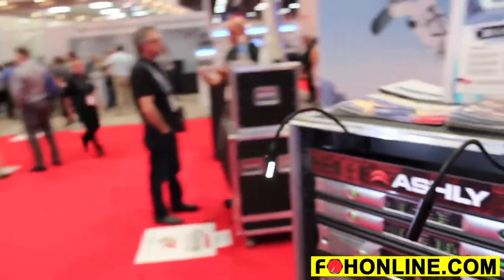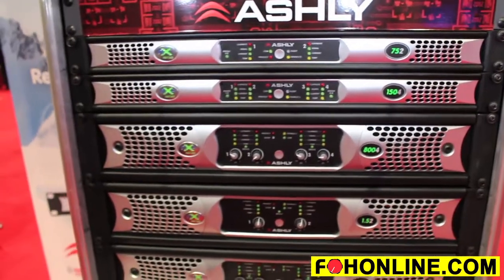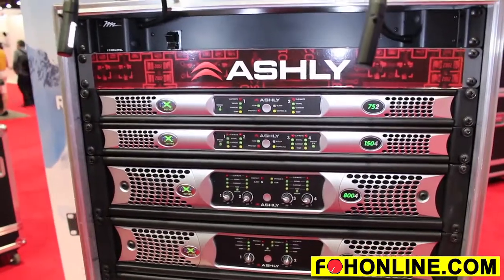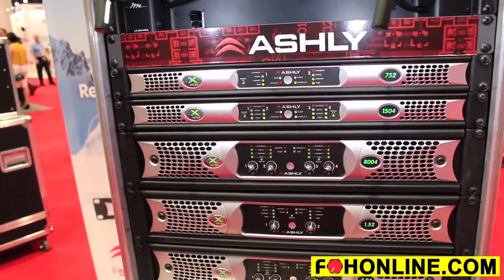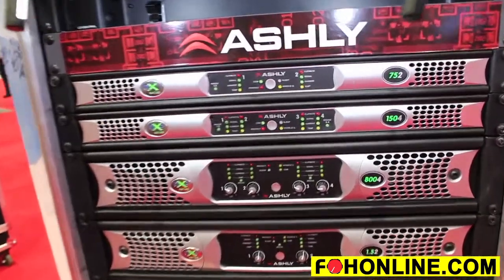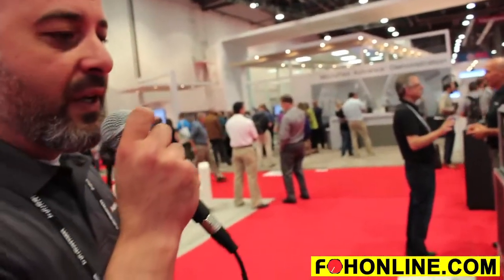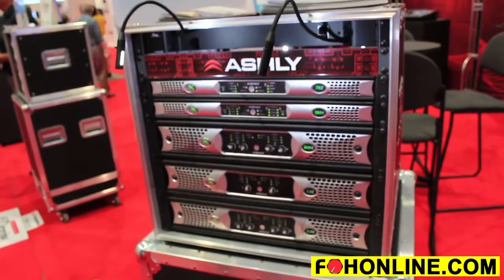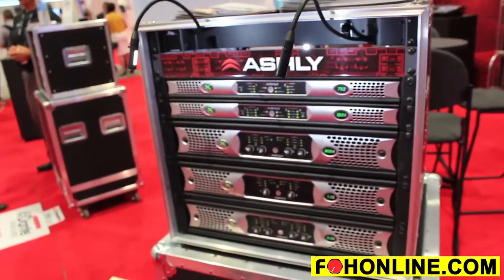Ashly Expands nX Power Amplifier Series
At the 2016 InfoComm show, Ashly Audio unveiled new single-rackspace models in it popular NX series of networkable amplifiers and the company's Anthony Errigo provides this exclusive tour for FOH-TV.